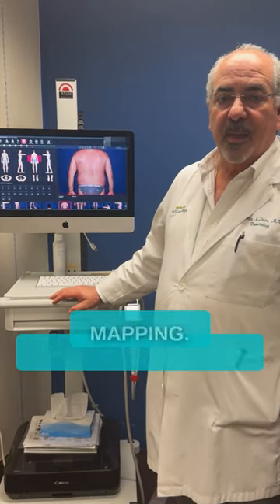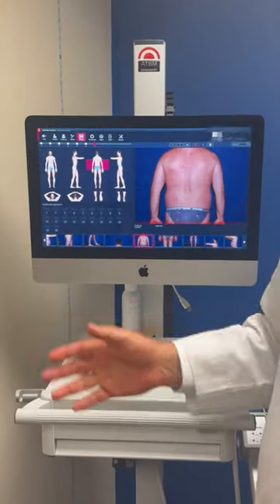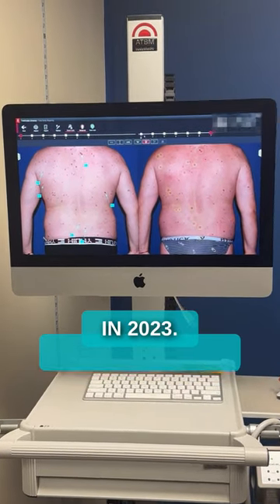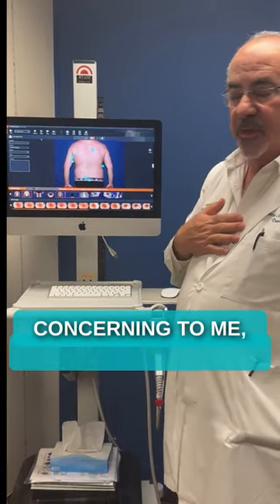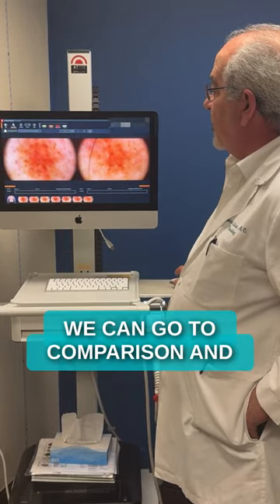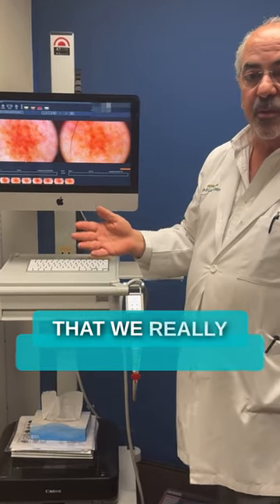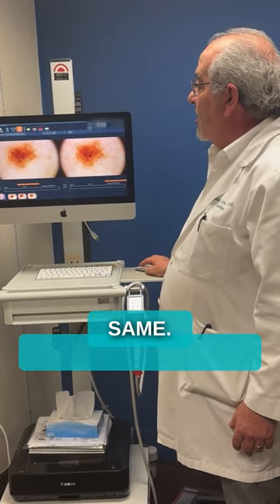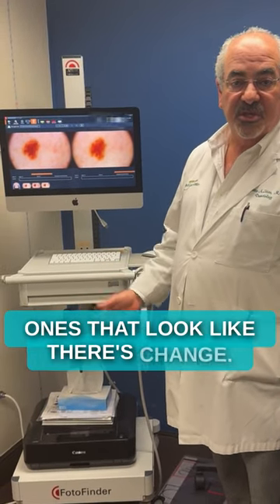Mole Mapping with Dr. Zaiac at Greater Miami Skin and Laser Center